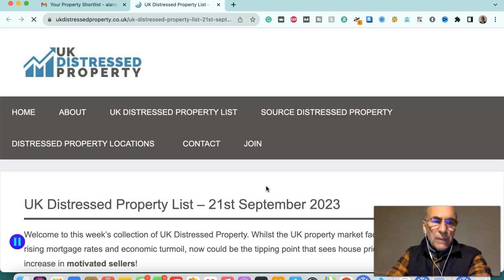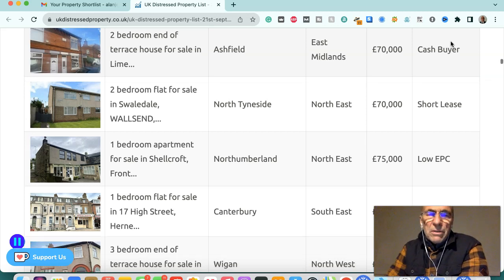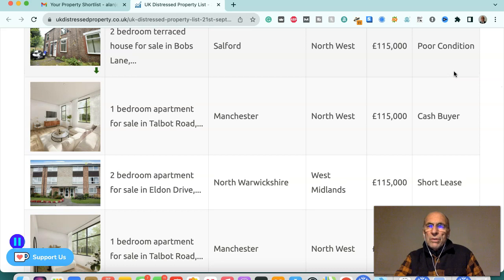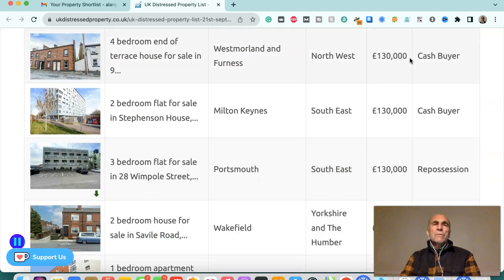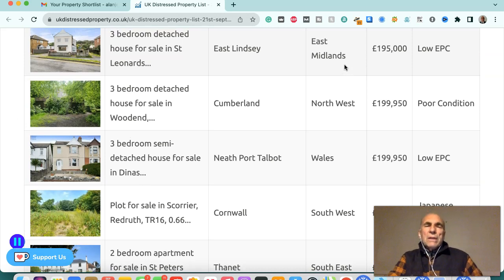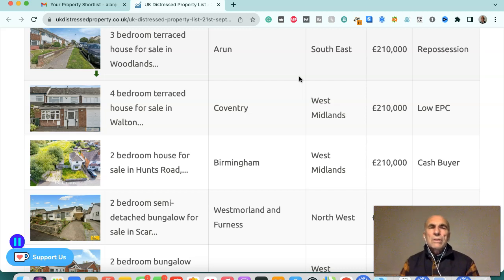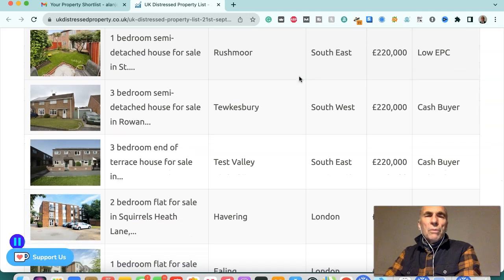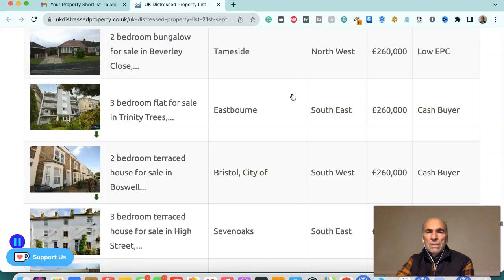Unlocking the Secrets of the Latest UK Distressed Property List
In this video, I'm going to show you how to unlock the secrets of the latest UK distressed property list. This list contains properties that are at risk of foreclosure or bank sale.

By understanding the properties on the list, you'll be able to make better investment decisions and invest more safely. By unlocking the secrets of the distressed property list, you'll be able to get the best possible deal on a property that's at risk of foreclosure or bank sale!